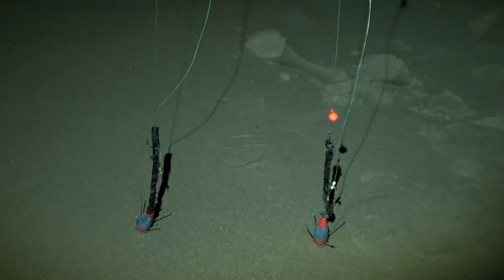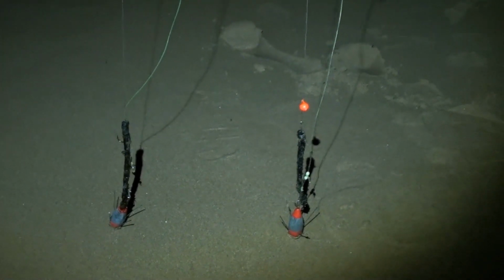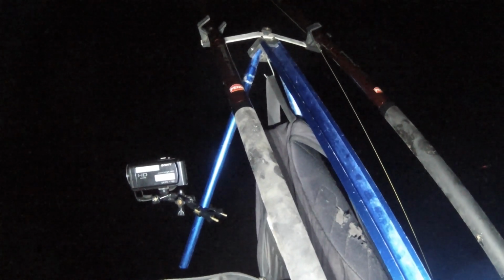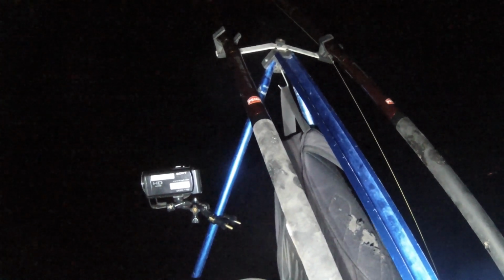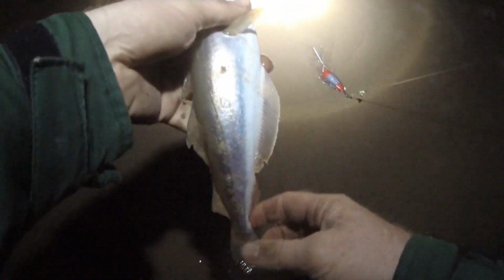low watering at rossall beach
fished out on a low water at rossall with out blanking but didn't hit the target this time